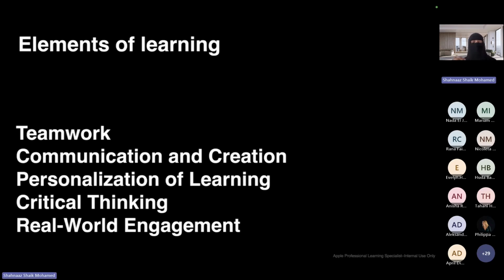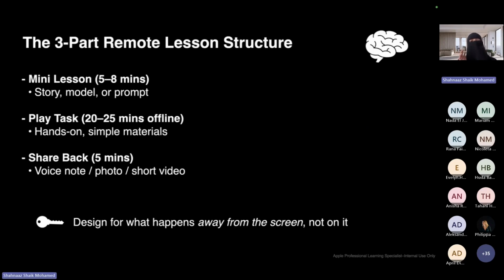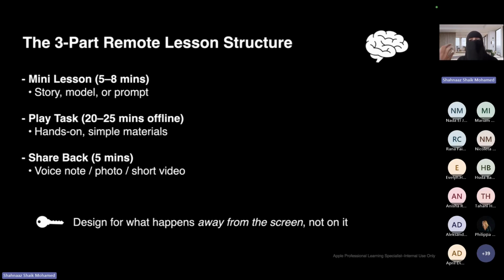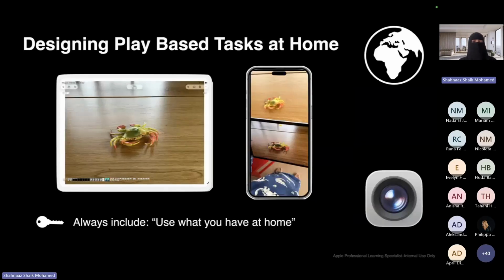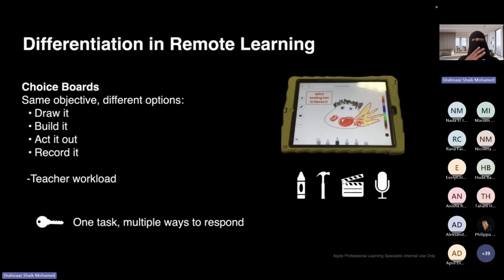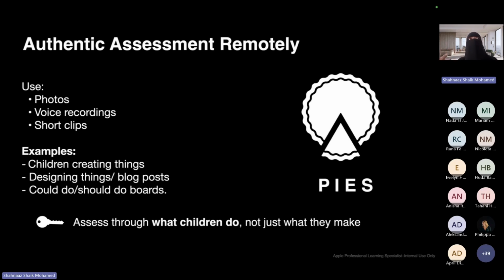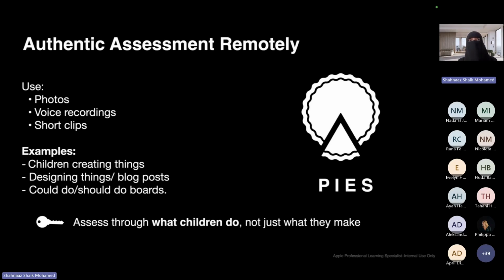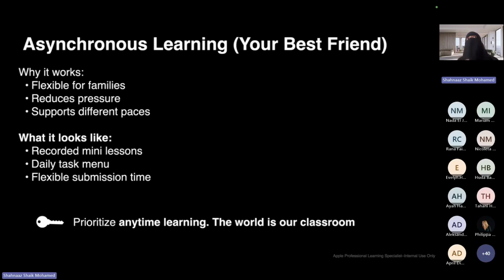Designing Intentional Learning in Early Years: Creativity, Play & Purpose | Learning Without Limits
This webinar replay is part of the Learning Without Limits series delivered by EdRuption in collaboration with Apple Professional Learning, supporting educators with practical strategies for designing meaningful early years learning experiences.

Designing Intentional Learning in Early Years: Creativity, Play & Purpose explores how educators can structure purposeful play-based learning experiences that support creativity, engagement, and strong developmental outcomes in early childhood classrooms.

This session supports teachers in:

• designing intentional learning through play
• encouraging creativity and exploration
• supporting early learner development through structured experiences
• integrating digital learning approaches appropriately in early years settings
• creating engaging and purposeful classroom environments